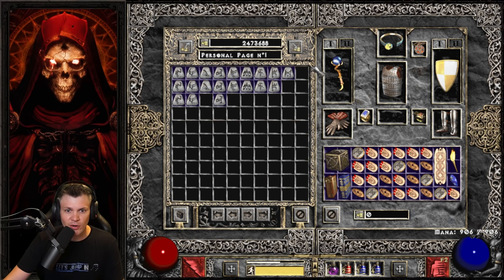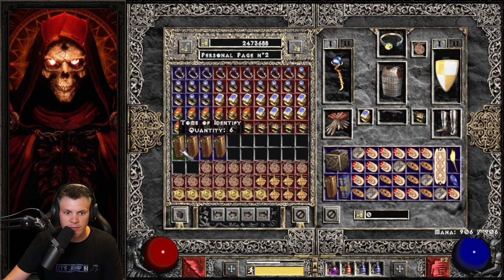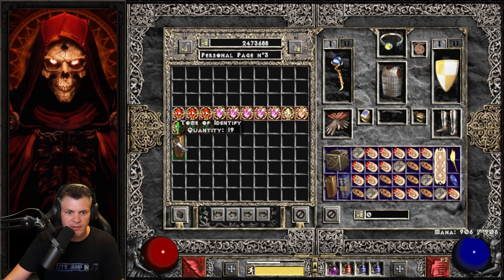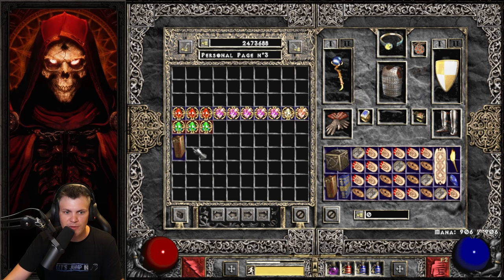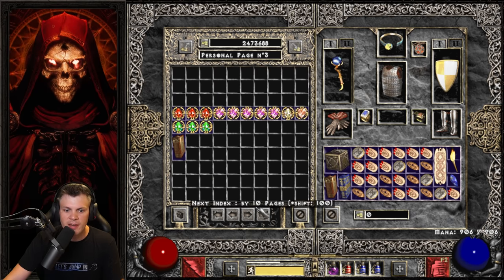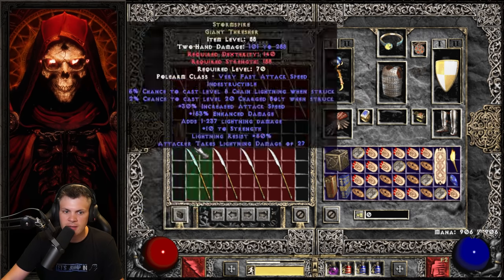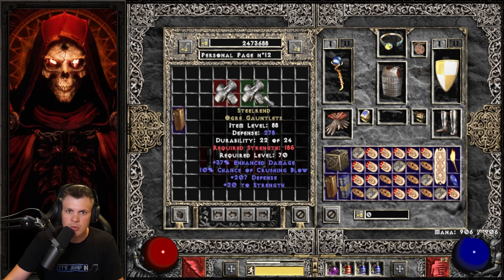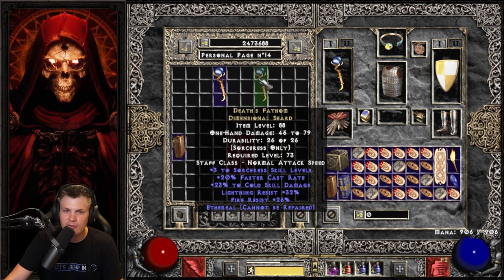Identifying the Loot from 10 000 Magic Finding Pit Runs - Diablo 2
Time Stamps

00:00  Intro
00:52  Thank you Crec!!!
02:04  High Runes
02:48  Unique Jewelry
07:43  Facets
08:38  Set Items
10:48  Unique Items
17:48  Conclusion